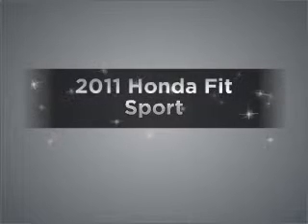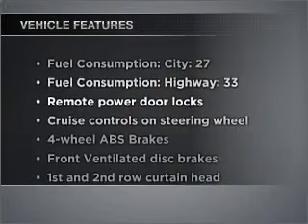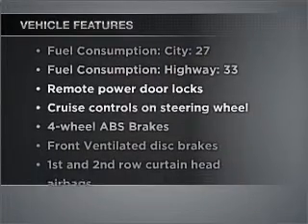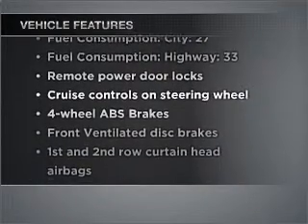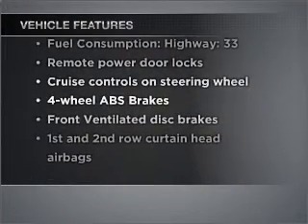2011 Honda Fit - Laurel MD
Year: 2011
Make: Honda
Model: Fit
Trim: Sport
Engine: 1.5 liter inline 4 cylinder 16 valve
Transmission: 5-Speed Automatic
Color: Orange
Mileage: 17
Address:
3371 Laurel Fort Meade Road